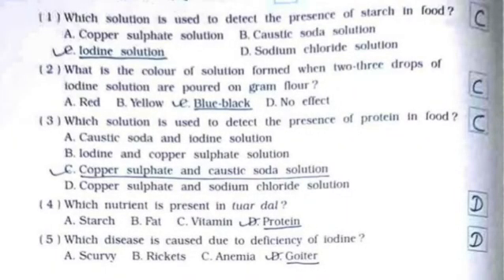Class 6 | Science Journal | NCERT | Experiment 15 | Check PresenceOf Starch And Protein In Food Item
Experiment 15, To check the presence of starch and protein in given food items, complete solution is given in this video.